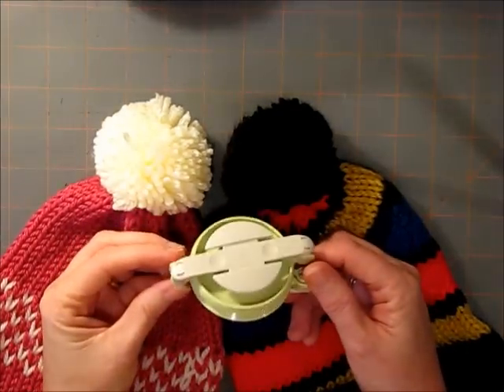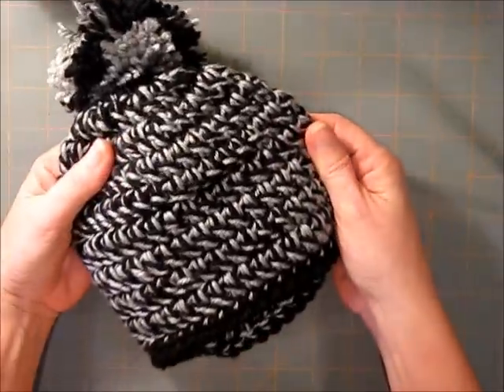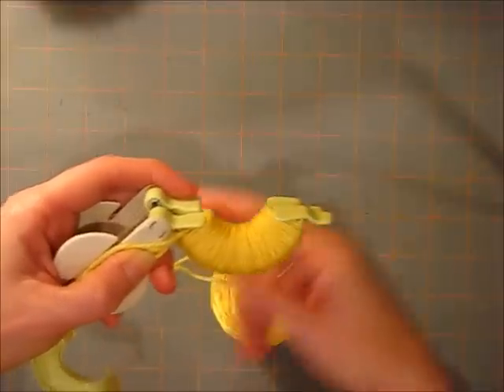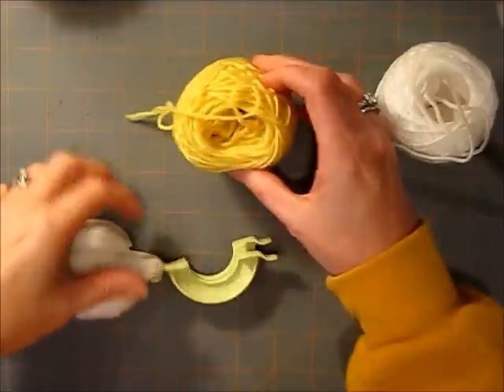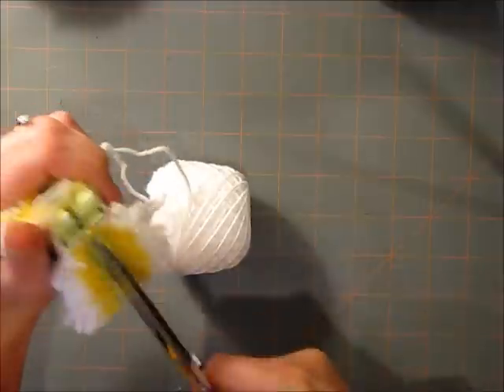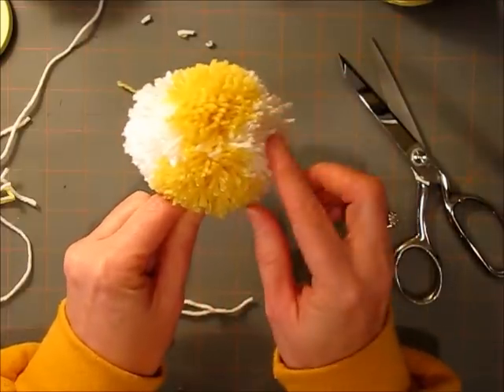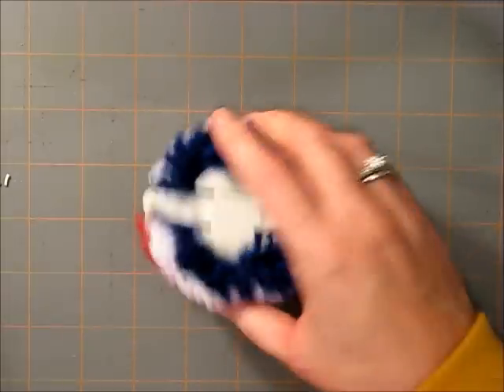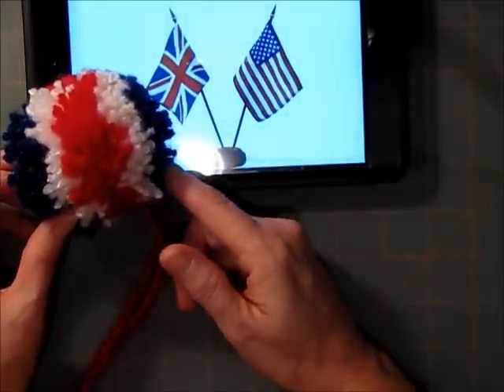How to Make a Pom Pom Different!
In This Episode: Thinking of different ways to jazz up your pom poms!

► Clover Pom Pom Makers *
Large set
Small set
Giant one

▼ SOCIAL MARGARET ▼

▼  FAQs ▼

         IN THE USA (I can't help you outside the USA):
► Michael's Craft stores carry the LOOPS & THREADS KNIT QUICK which I DO own and recommend. (40 needles... in-between size) Not sure when it will be available online.